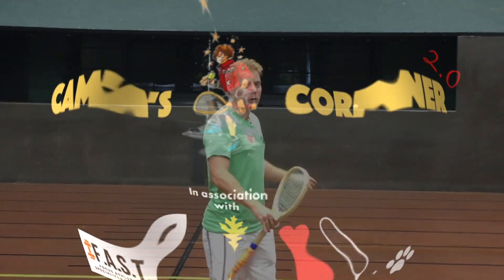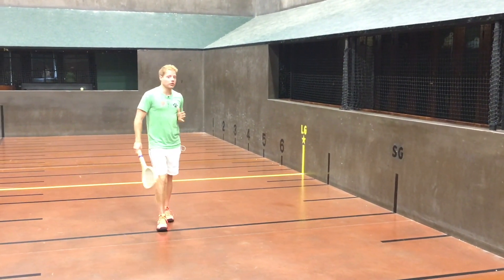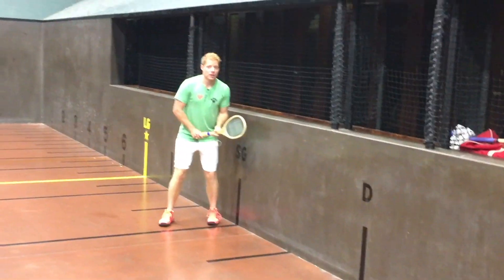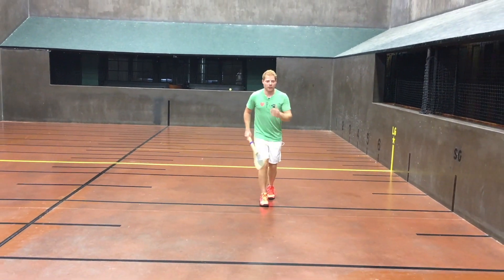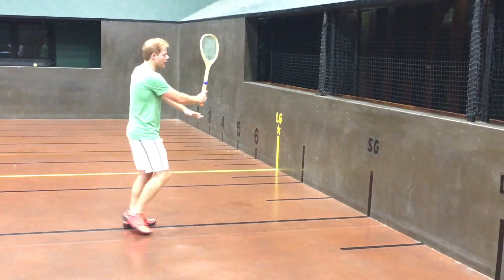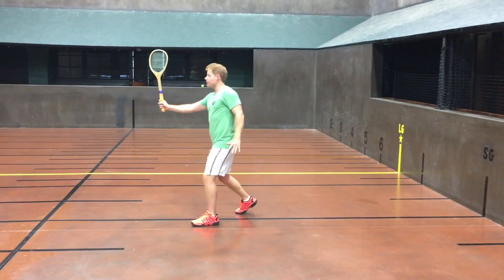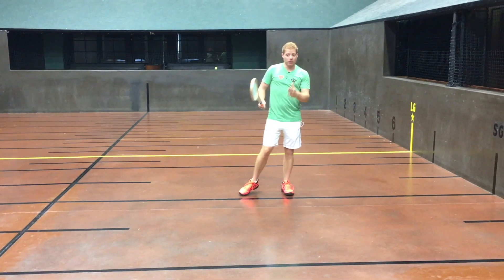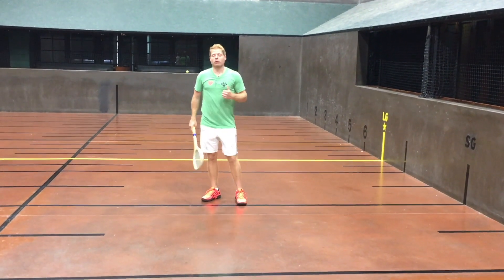Cam's Corner 2.0 Episode 1 - Volley Part 1 - Gallery Volley